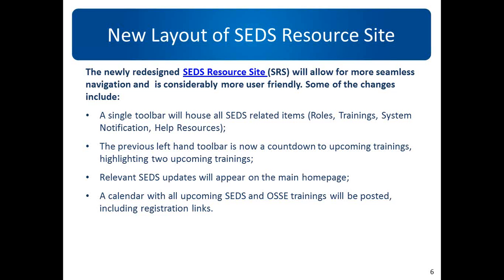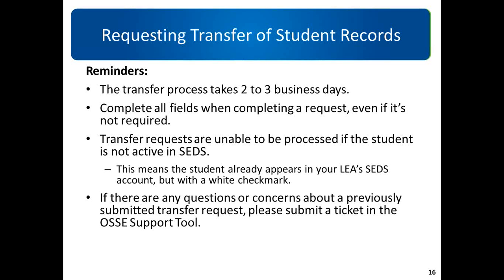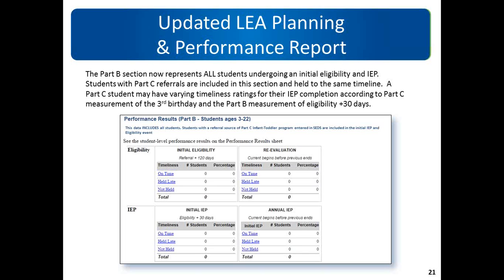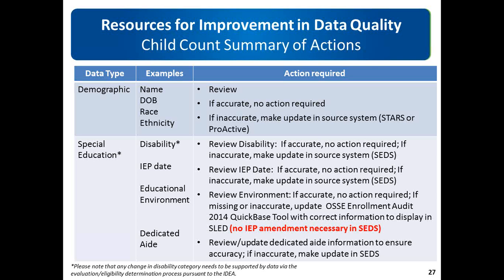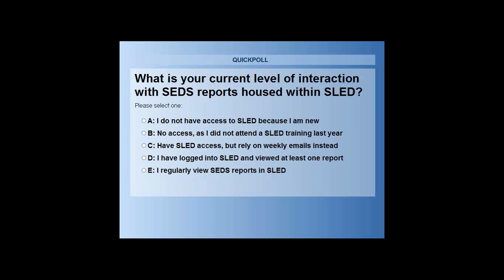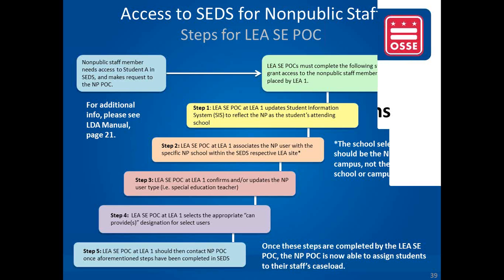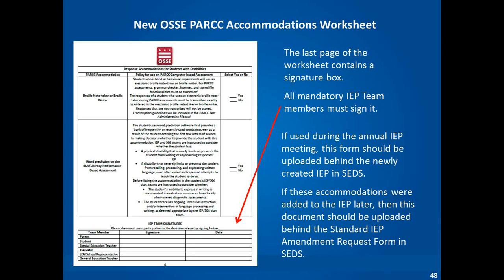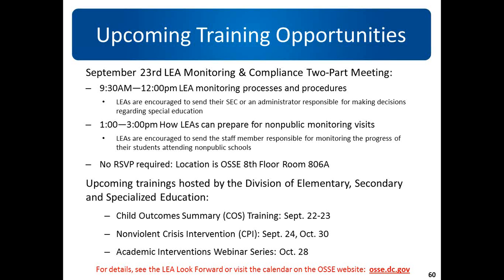LEA Special Education Point of Contact September Support Webinar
During the school year, the OSSE Division of Specialized Education hosts a monthly webinar support series for all LEA Special Education Point of Contacts (LEA SE POCs). The live webinar broadcast takes place on the 3rd Wednesday of every month, however, LEA SE POCs can view a recorded version of the webinar video on this site.